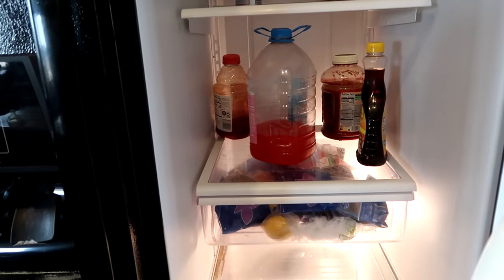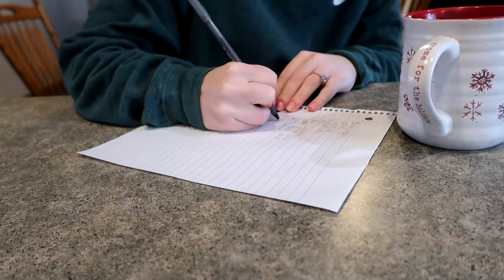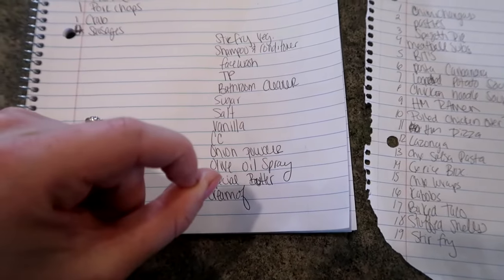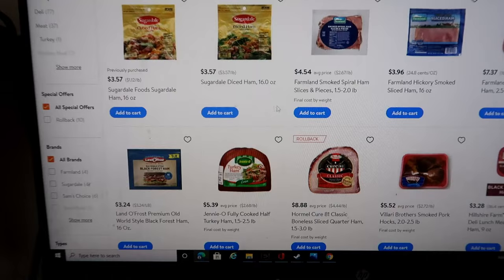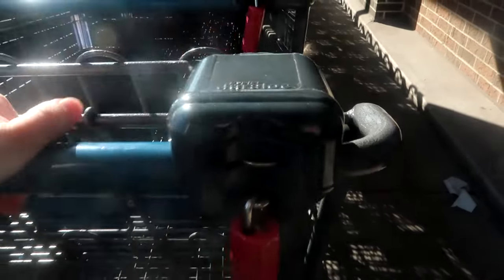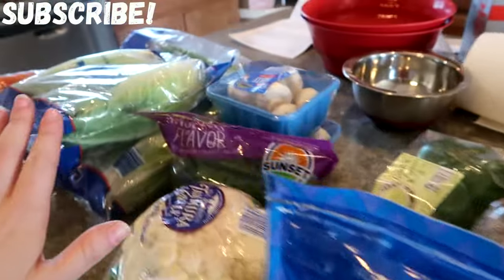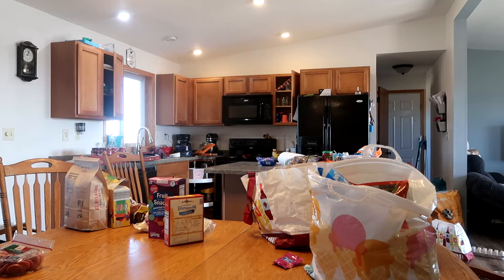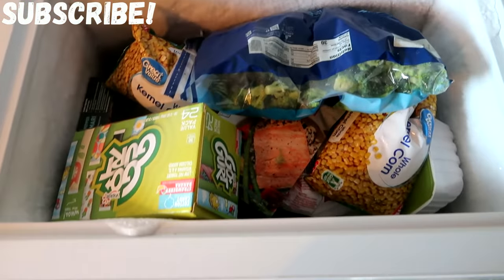How to ONCE a MONTH Grocery Shop | Plan with Me 2021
Today I am showing my Step by Step process to how to once a month grocery shopping hauls, the step by step process made easy. How to make a grocery list, how to family meal plan, shop with me, Aldi shop with me, Walmart haul, plus I a showing you my food storage.